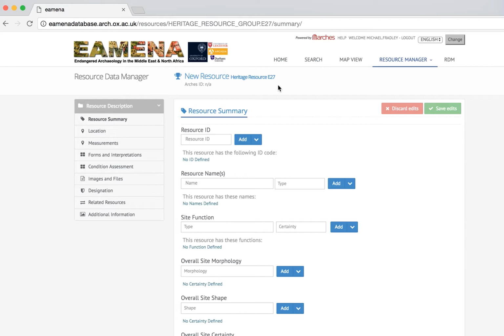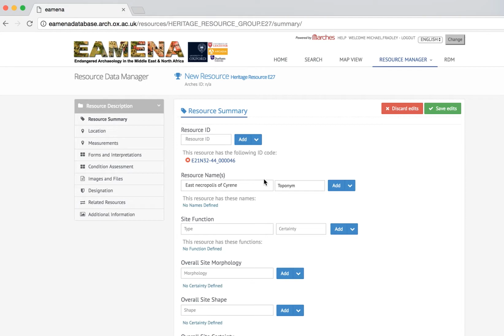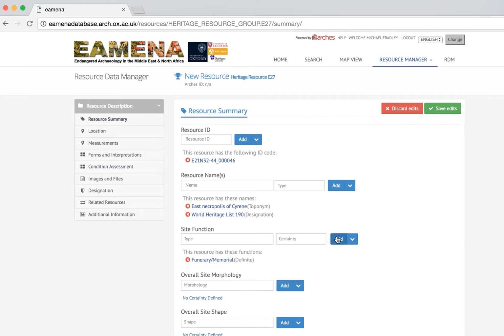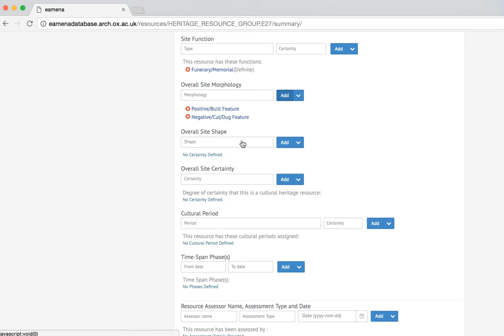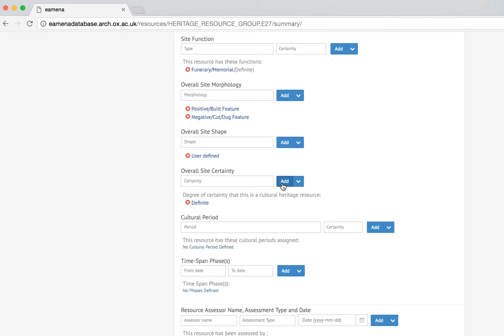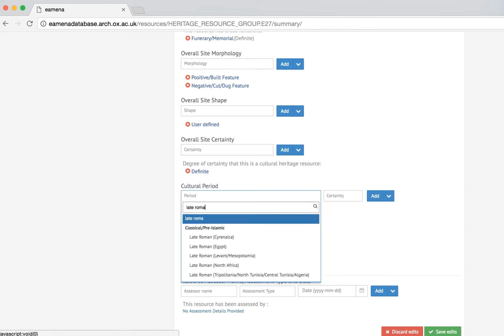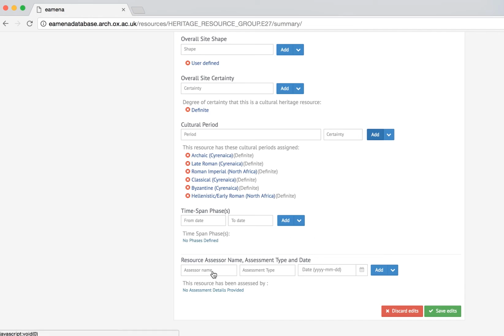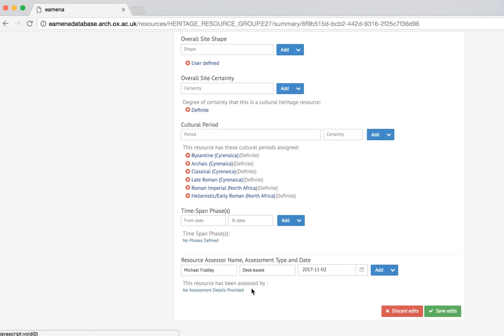9_The Resource Summary Tab (ترجمة باللغة العربية)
يتناول هذا الفيديو التعليمي كيفية ادخال البيانات في تبويب ملخص المورد الثقافي في قاعدة البيانات
This tutorial demonstrates:
1. How to enter data into the Resource Summary Tab